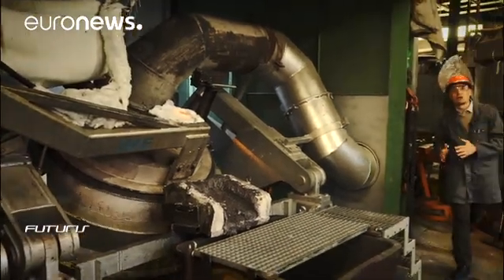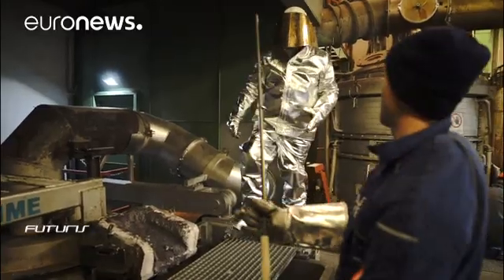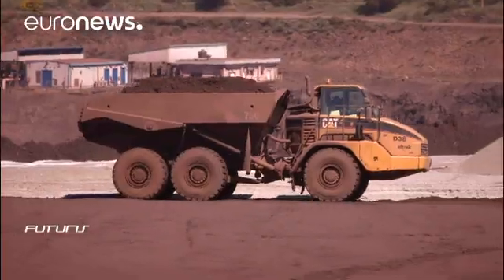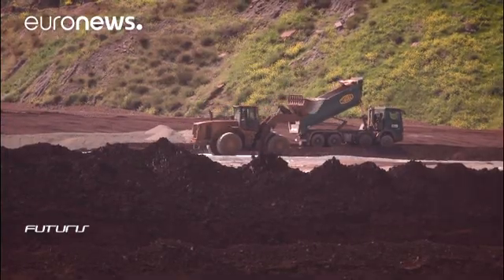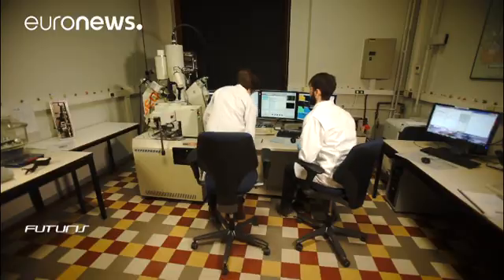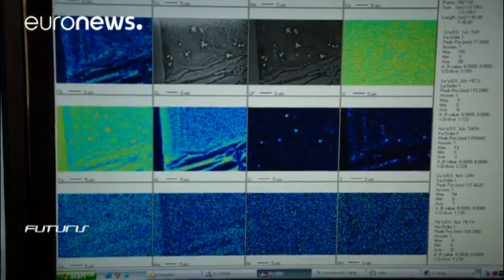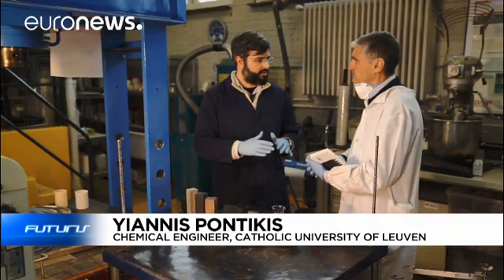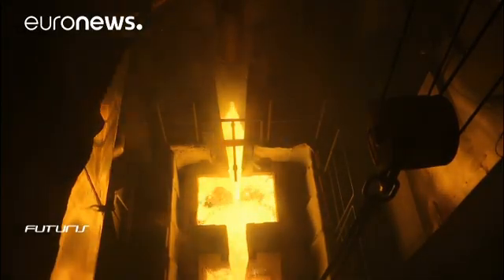Aluminium production: what to do with 150 million tons of waste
Futuris meets scientists in Germany and Belgium hoping to dramatically improve ways to increase Red mud recycling.…